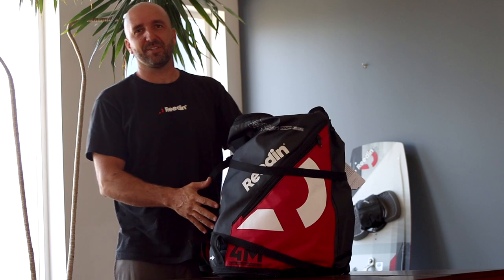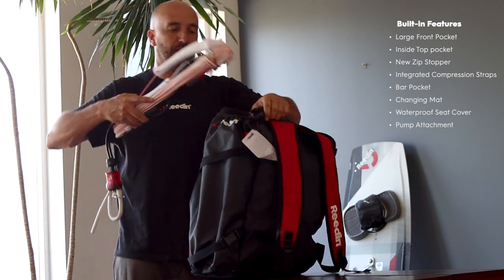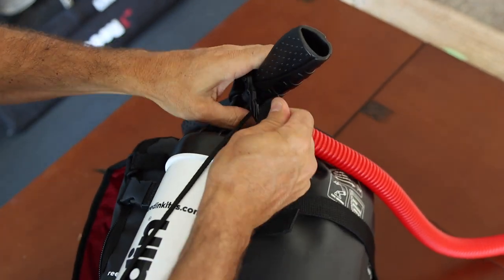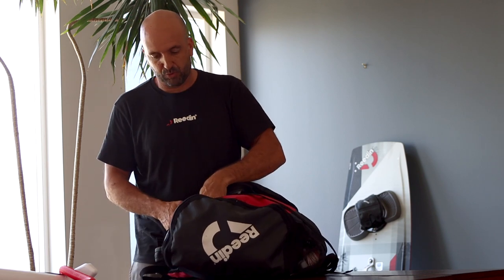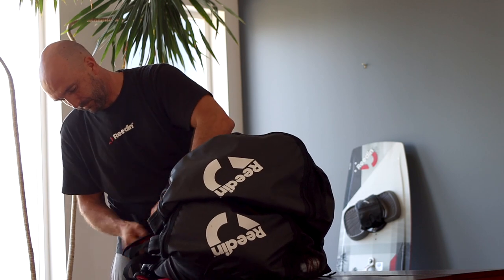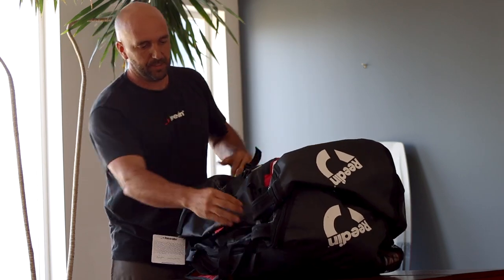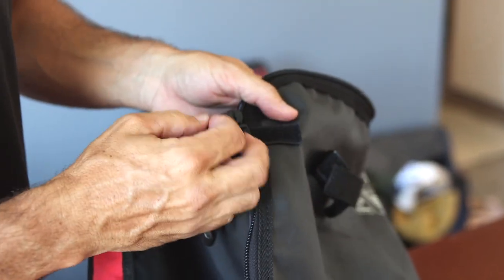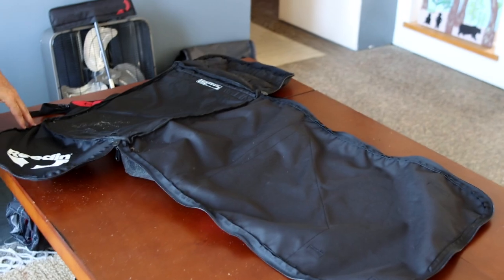Designer Talk with Damien | Kite bag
At Reedin, we put a lot of thought and effort into every detail of our products. That's why we're confident you will love the features of our versatile kite bag.